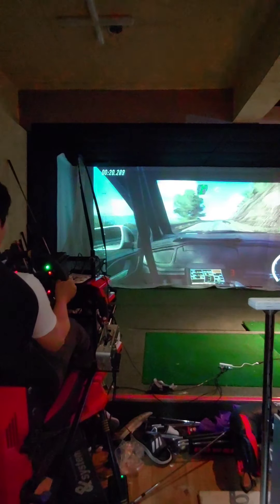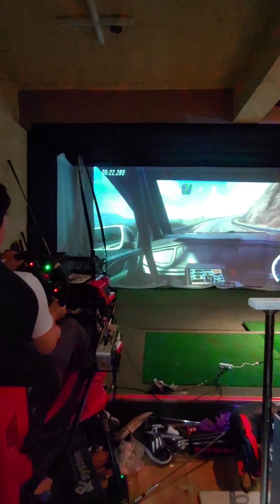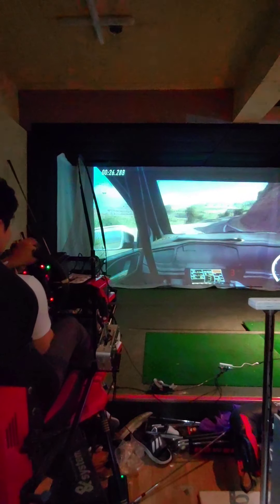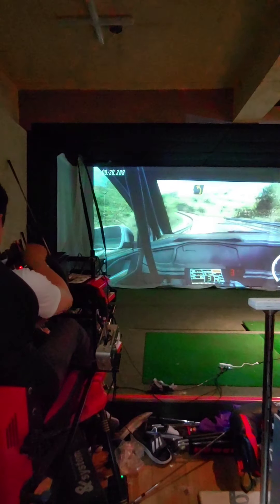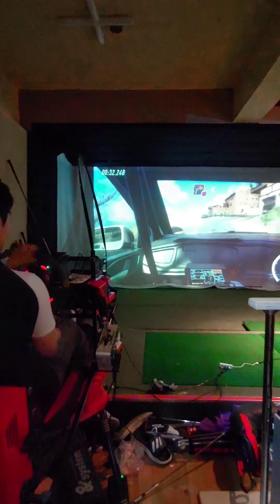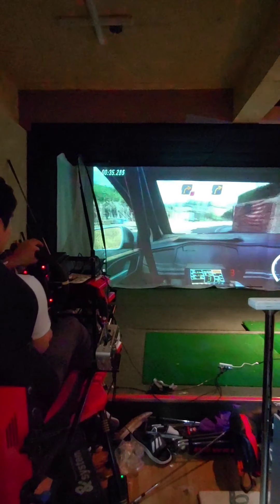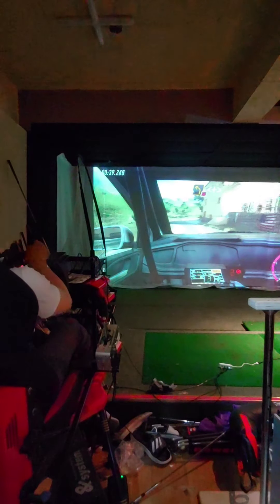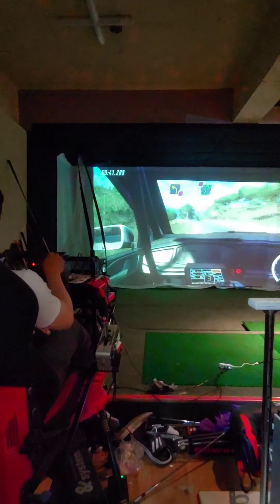골프보다 먼저 하던 취미 레이싱~!